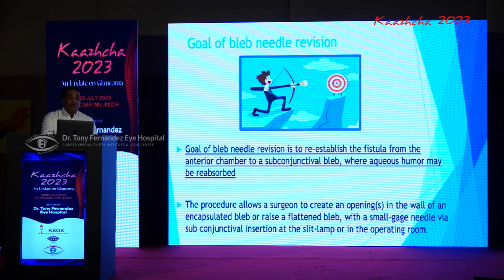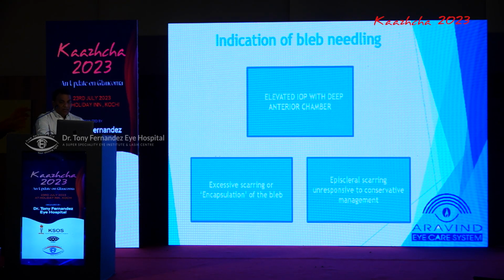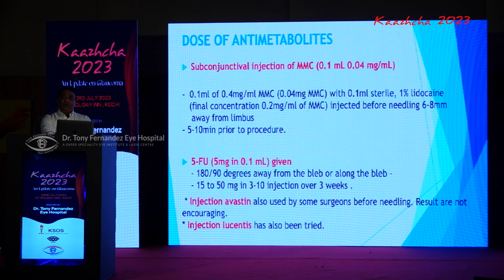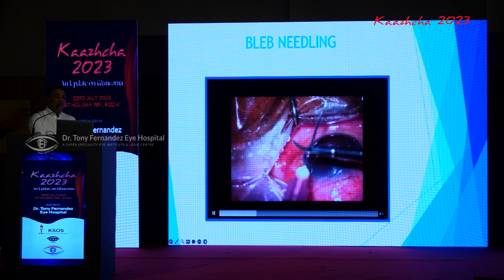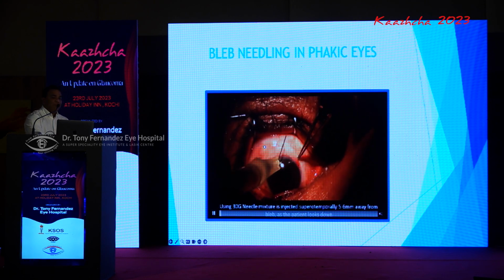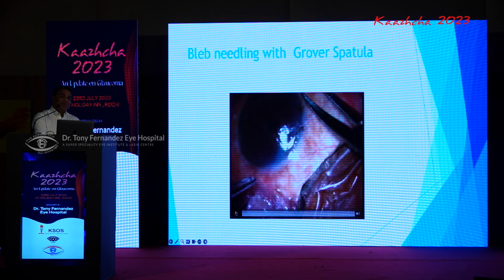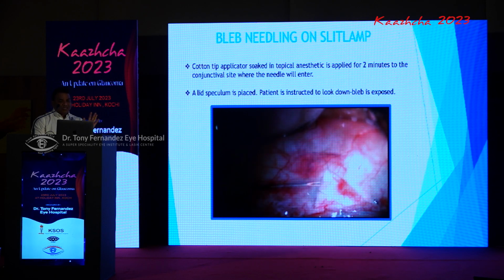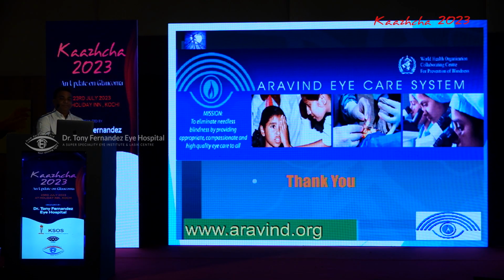Bleb Revision: When and How | Dr. Devendra Maheshwari | Kaazhcha 2023